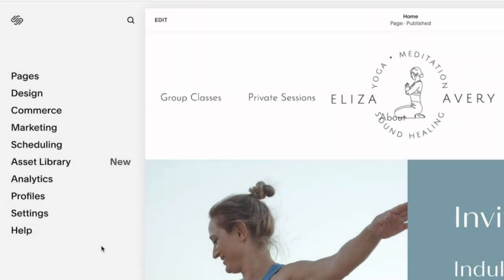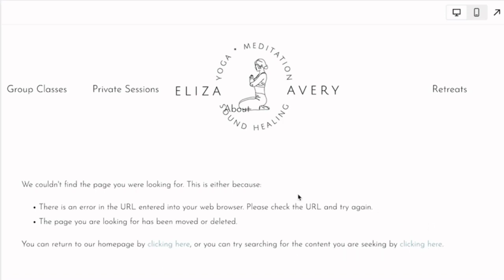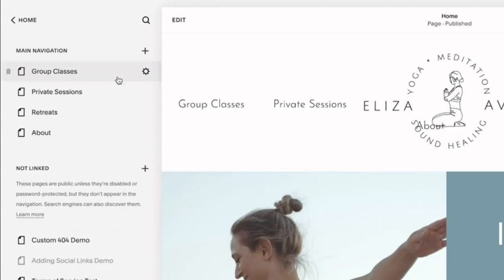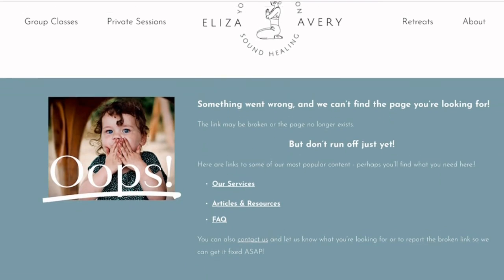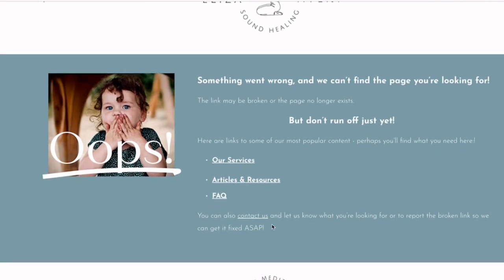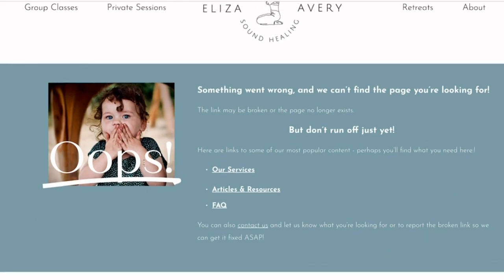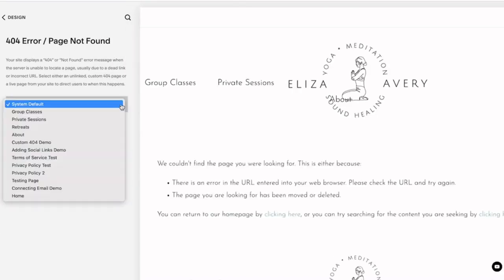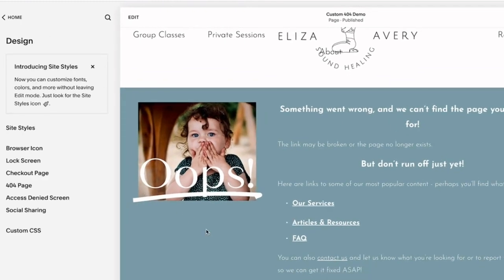Squarespace 7.1: Build a 404 Page That Keeps Visitors Engaged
Learn how to quickly create a custom 404 Error page in Squarespace 7.1 that helps keep visitors on your page instead of clicking away!

Don't let the default 404 Page Not Found Error drive visitors away to your competitors.  Create your own page infused with your brand personality and links to popular resources to keep them on your site!